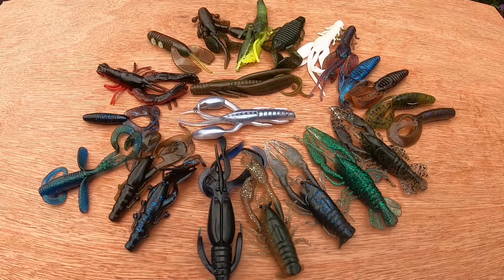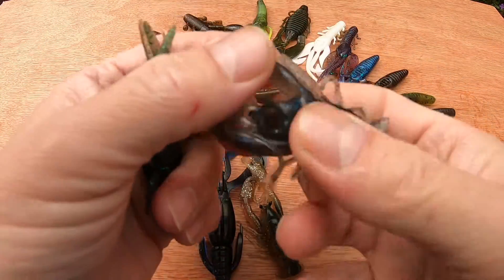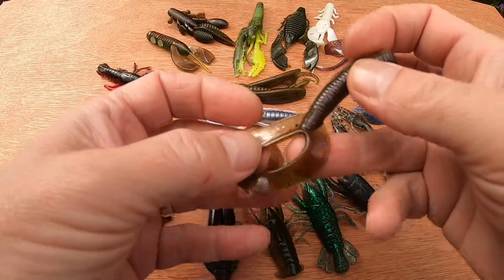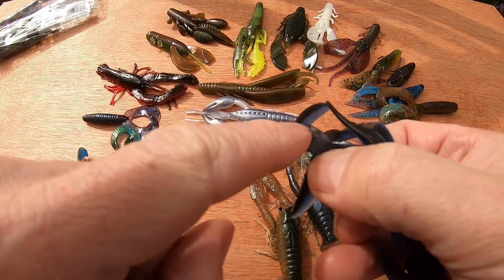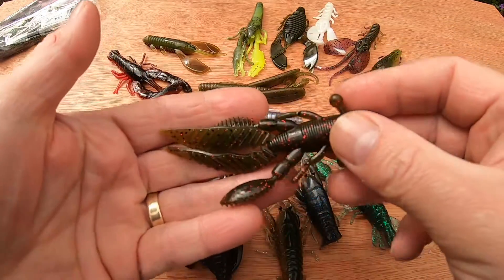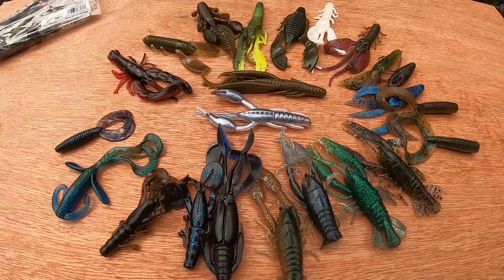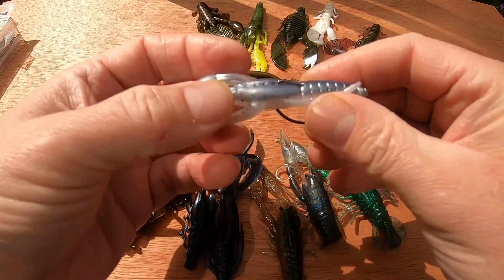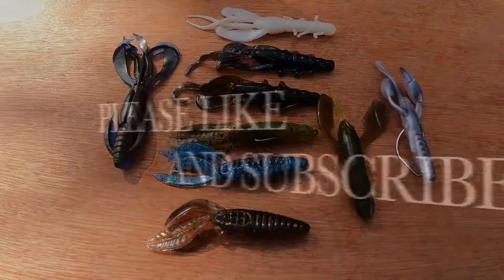LURE FISHING FOR WRASSE WITH CRAWS. HRF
In this video i describe the Soft Plastic Craws i use when Wrasse Fishing.
I run through the types, retrieves, colours and some of my favourites.
Thanks
The Constant Angler
If you are interested in HARD ROCK FISHING HRF then come join my new Facebook

If you would like to increase your knowledge further and chat to other lure anglers, why not join a Facebook group? I recommend "Lure Fishing for Wrasse UK" or "Evil Wrasse Cult".

instagram